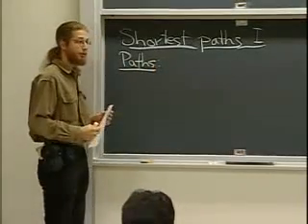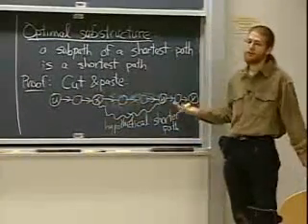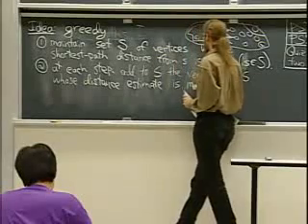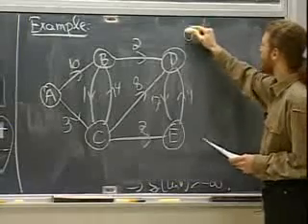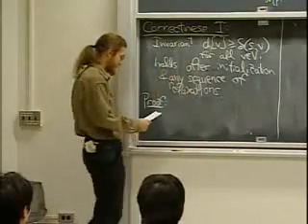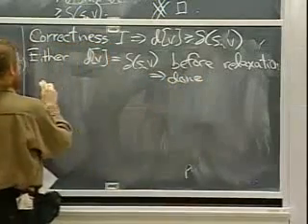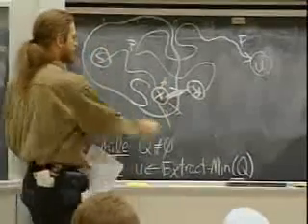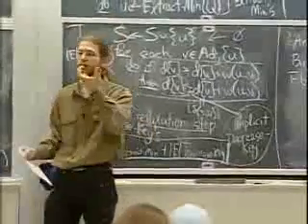Lecture 17 Shortest Paths I_ Properties, Dijkstra's Algorithm, Breadth-first Search.mp4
Lecture 17_ Shortest Paths I_ Properties, Dijkstra's Algorithm, Breadth-first Search